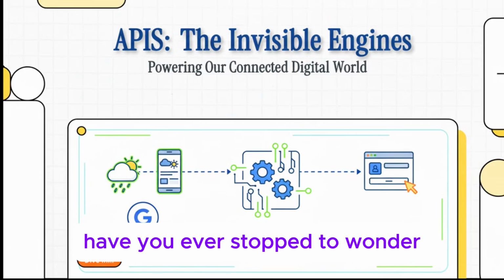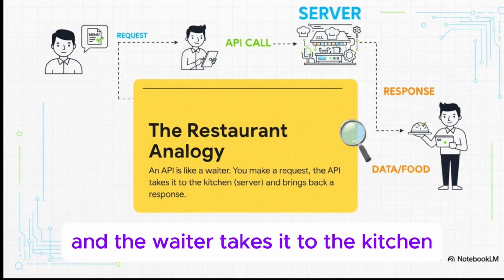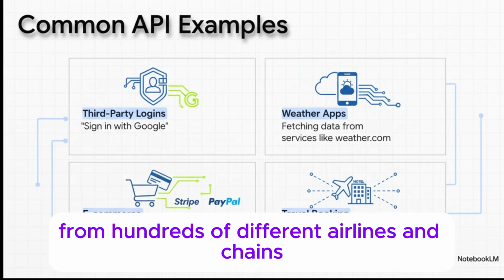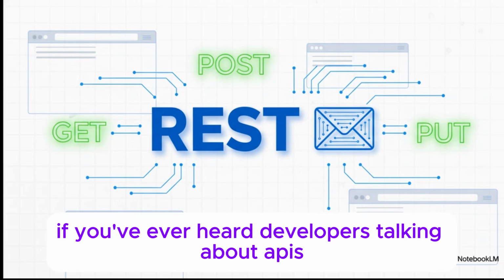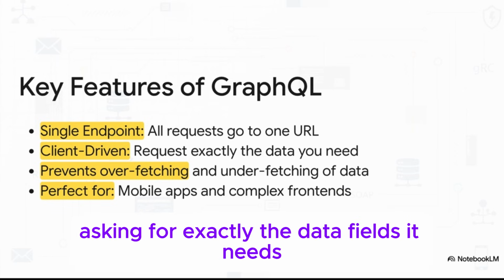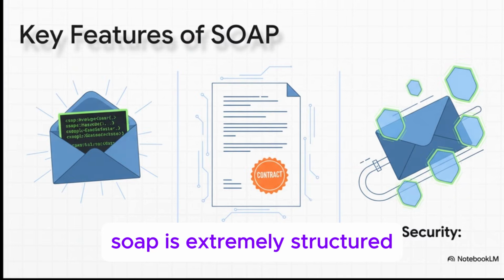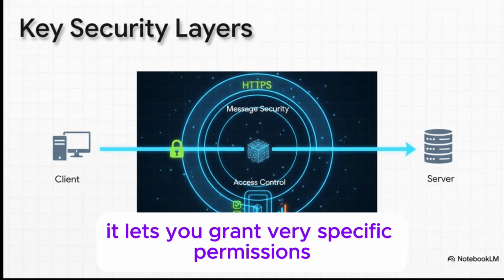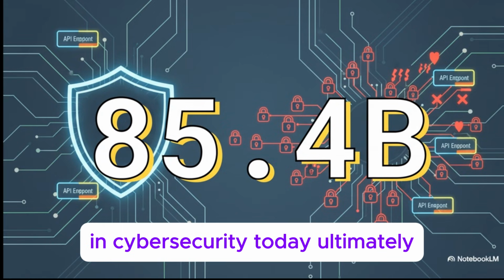You Use APIs Every Day — But Do You Really Know How They Work?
Learn how APIs work — explained simply!
This video breaks down the four major API architectures: REST, GraphQL, gRPC, and SOAP — using everyday analogies that make complex concepts easy to understand. Whether you're a beginner developer, tech enthusiast, or just curious about how your favorite apps communicate behind the scenes, this guide is for you.

🔍 What You’ll Learn:

 What is an API (Application Programming Interface)?
 How REST APIs work using HTTP methods like GET, POST, PUT, DELETE
 Why GraphQL is great for flexible data queries
 How gRPC enables high-performance communication between microservices
 Why SOAP is still used in enterprise systems like banking and healthcare
 Real-world examples of APIs in login systems, weather apps, and e-commerce
 API security basics: OAuth, API Gateways, rate limiting
 Tools for working with APIs (Python Requests, Postman, etc.)

📚 Perfect For:

 Software developers
 Computer science students
 Backend engineers
 Tech beginners
 Anyone curious about modern web architecture

📣 Engage With Us:
Which API style do you prefer — REST, GraphQL, gRPC, or SOAP?